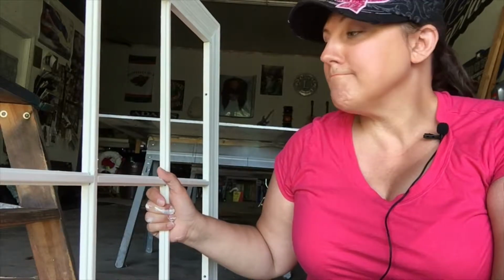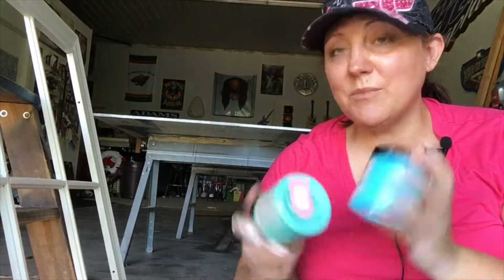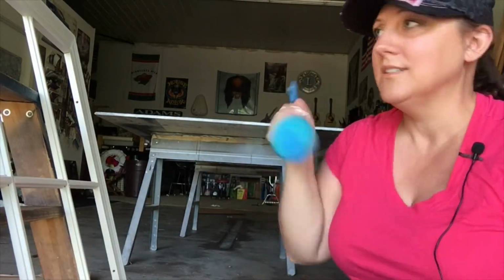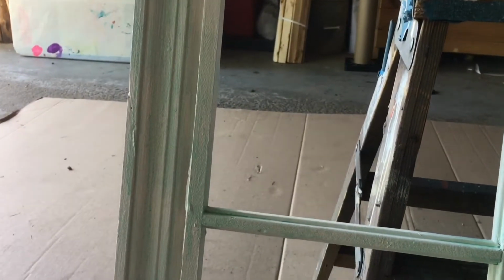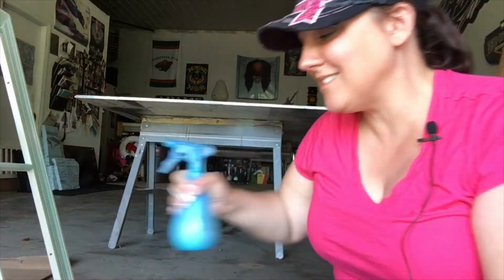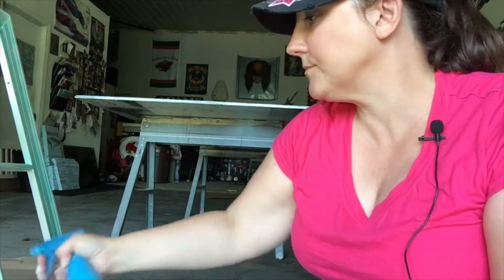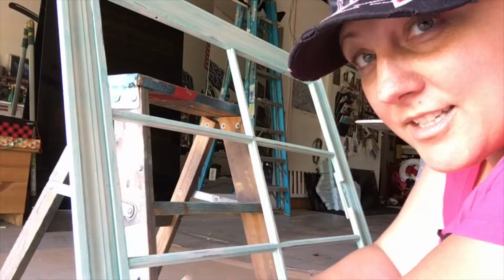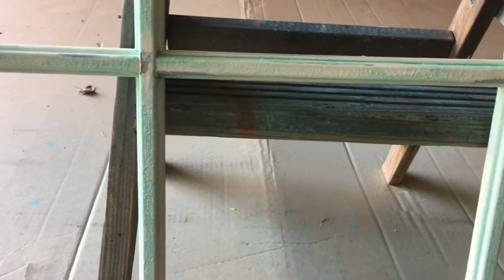Trying The Turquoise Iris's Paint Wash Technique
I try The Turquoise Iris's Paint wash distressing technique using Junk Gypsy Chalk Paints.

Paint wash recipe: 1/2 water, 1/2 white vinegar, a tablespoon of paint (or more).

Are you a brand and want to work with me?